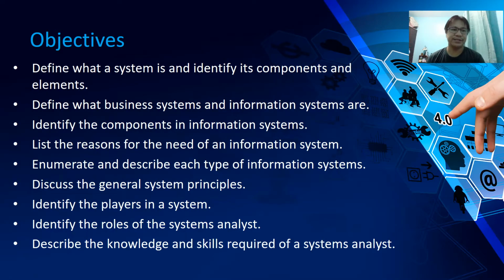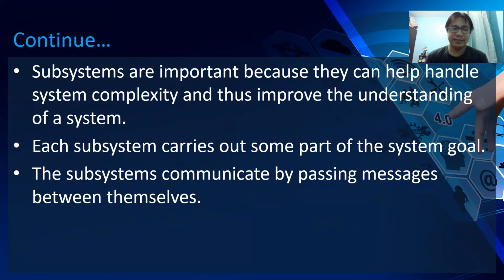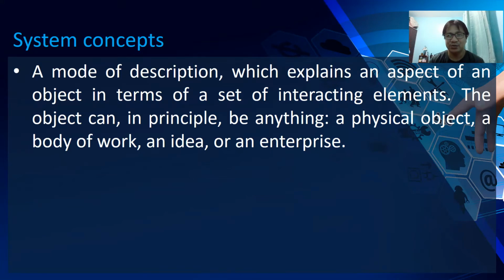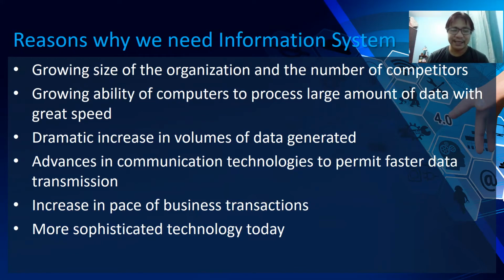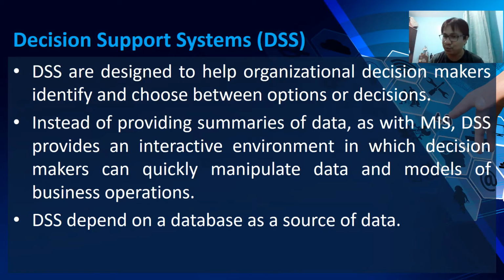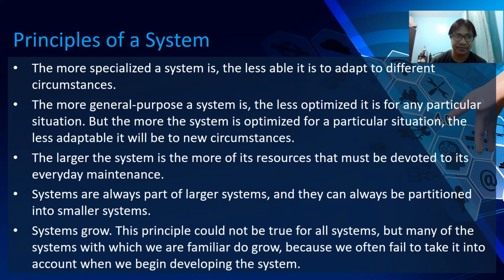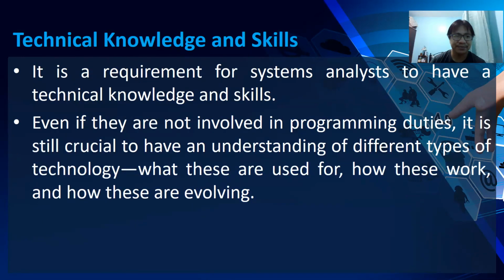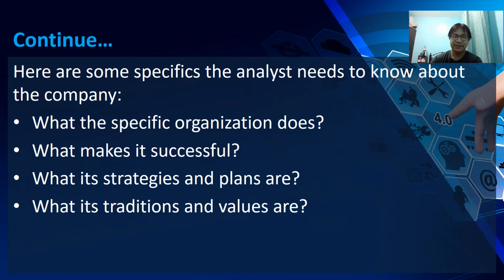SAD WEEK 1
Hello S09, this video presentation will focus on WEEK 1 module. Please the video until end.